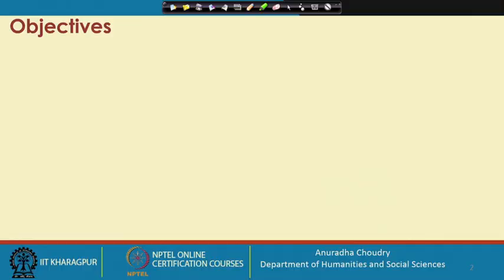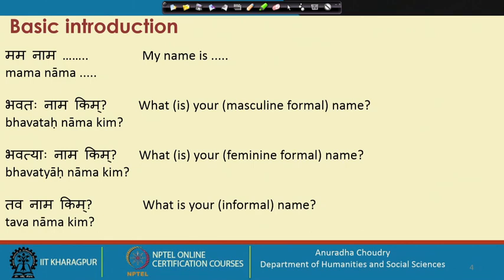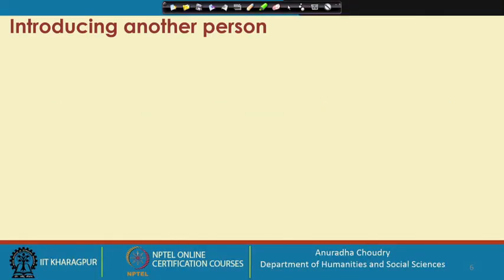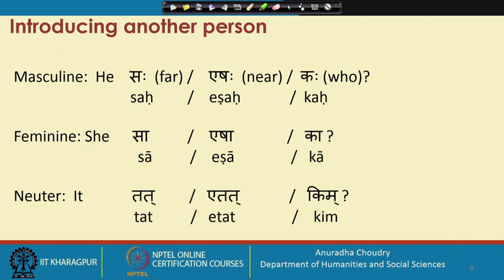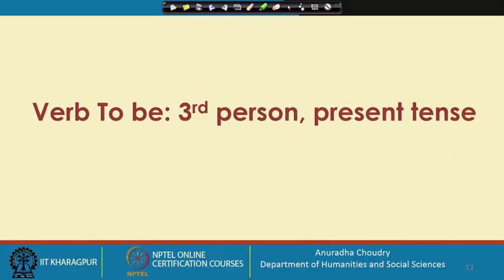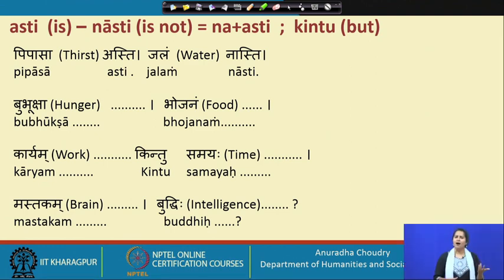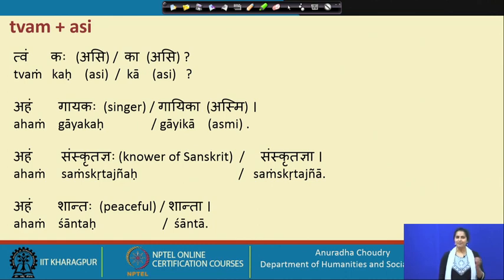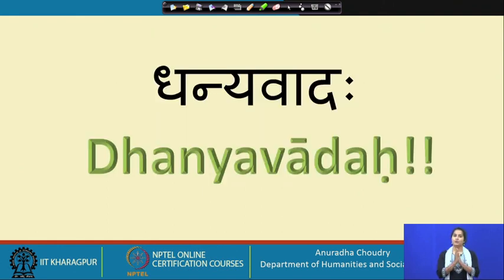Lecture 04 Introduction of Self and Others mod01lec04